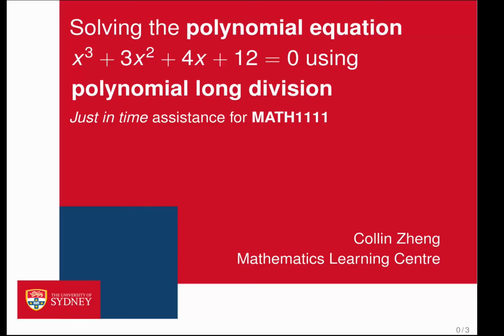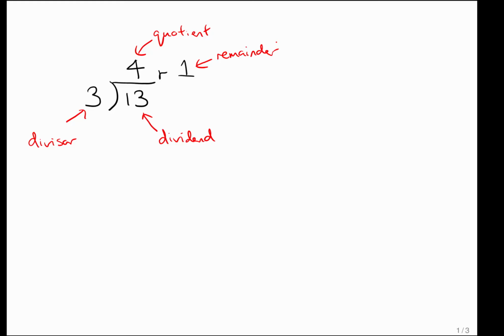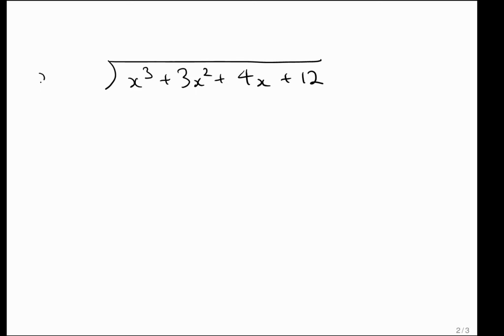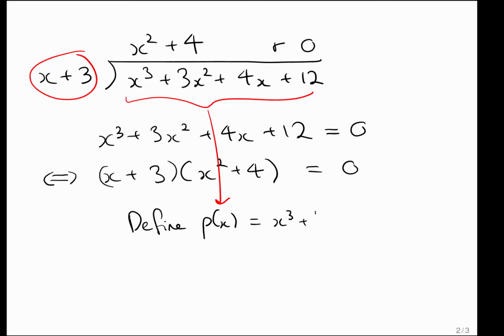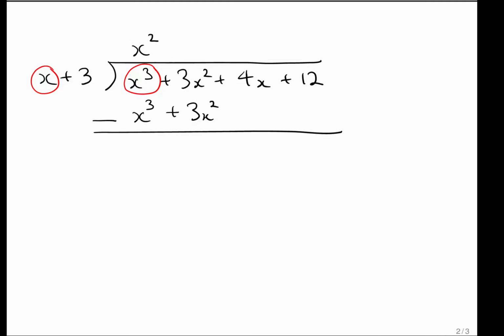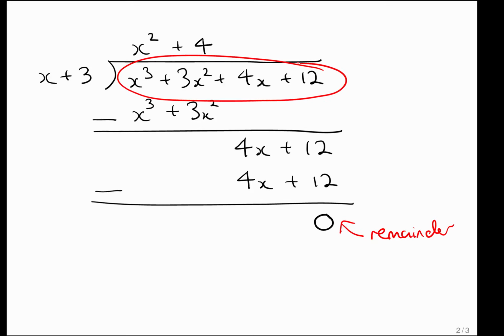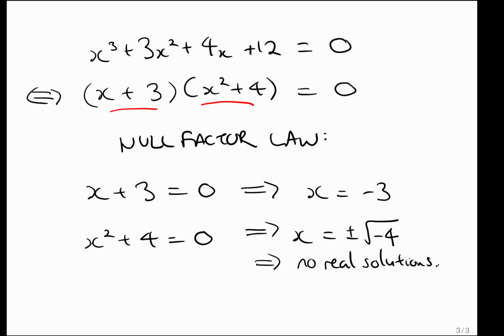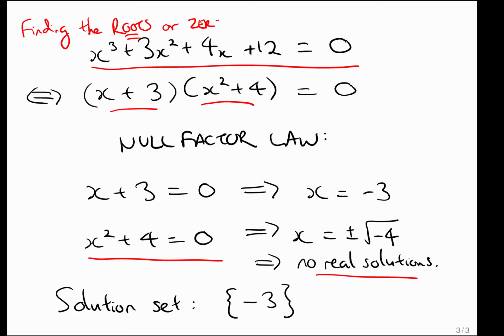Solving a cubic polynomial equation using polynomial long division